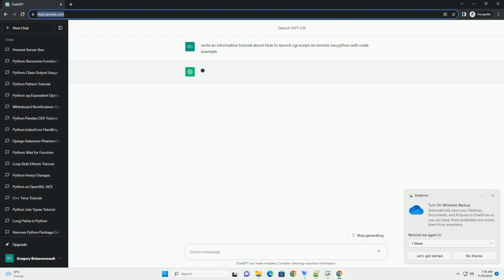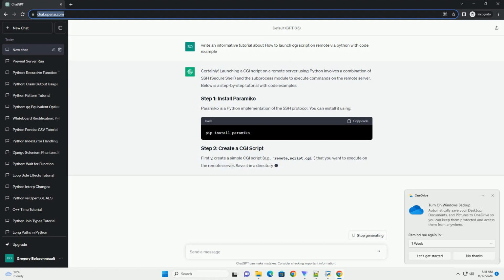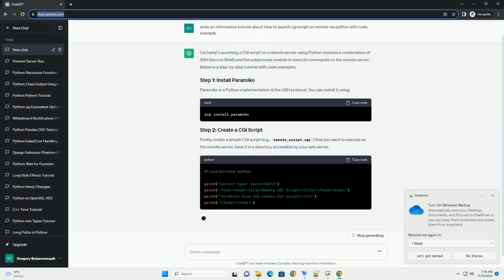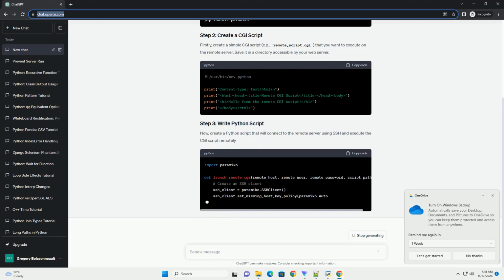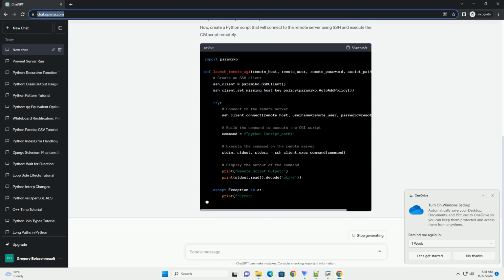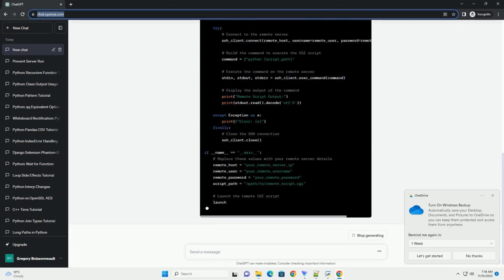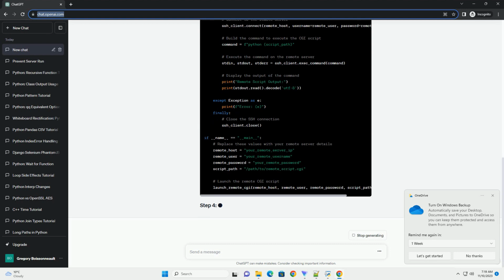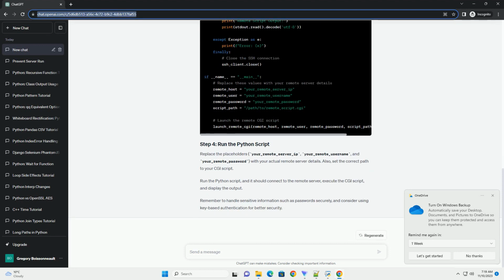How to launch cgi script on remote via python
Certainly! Launching a CGI script on a remote server using Python involves a combination of SSH (Secure Shell) and the subprocess module to execute commands on the remote server. Below is a step-by-step tutorial with code examples.
Paramiko is a Python implementation of the SSH protocol. You can install it using:
Firstly, create a simple CGI script (e.g., remote_script.cgi) that you want to execute on the remote server. Save it in a directory accessible by your web server.
Now, create a Python script that will connect to the remote server using SSH and execute the CGI script remotely.
Replace the placeholders (your_remote_server_ip, your_remote_username, and your_remote_password) with your actual remote server details. Also, set the correct path to your CGI script.
Run the Python script, and it should connect to the remote server, execute the CGI script, and display the output.
Remember to handle sensitive information such as passwords securely, and consider using key-based authentication for better security.
ChatGPT